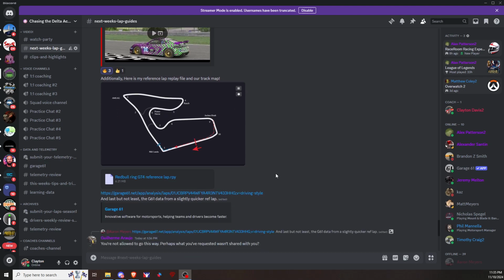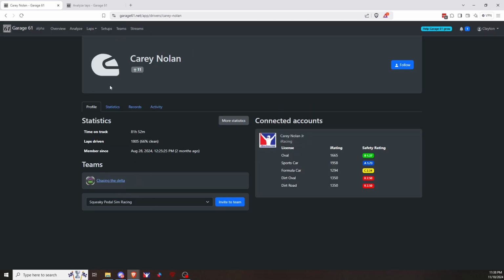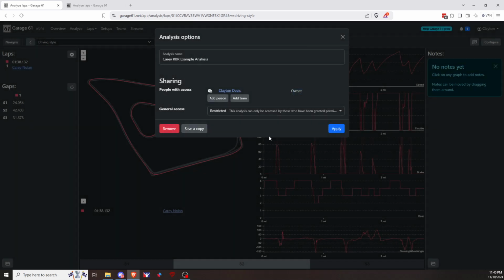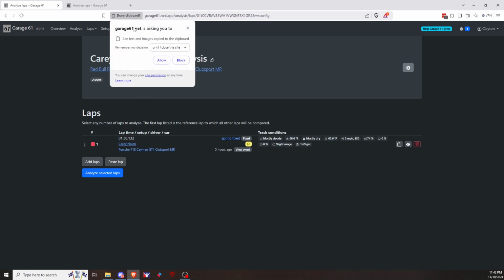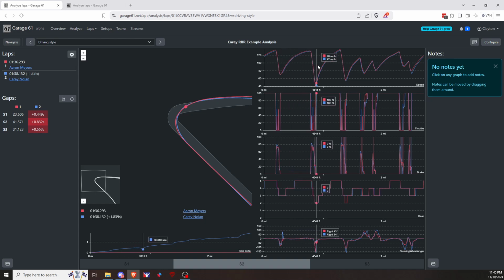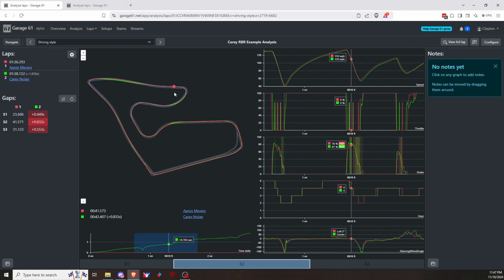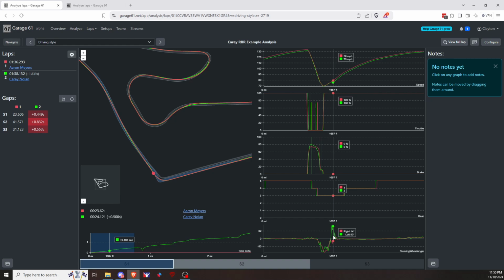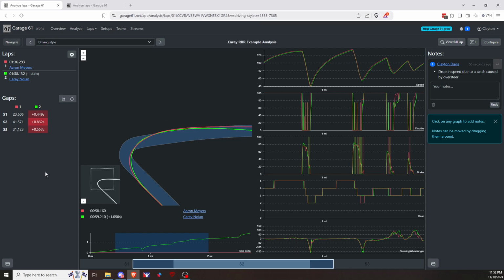Getting Started with Garage61 Lap Analysis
This is a guide on the basics of Garage61 and setting up your own lap analysis to help you refine your inputs and save yourself some practice time.